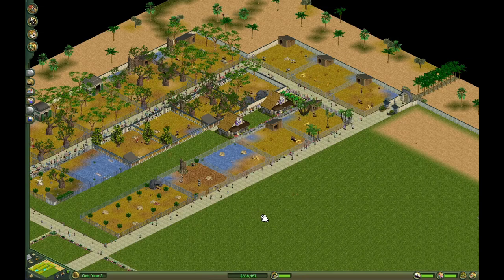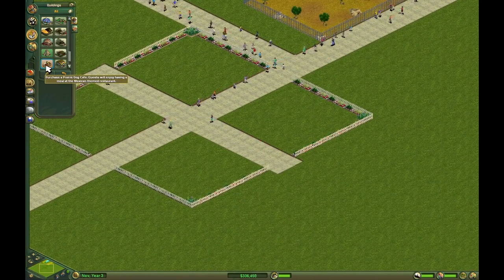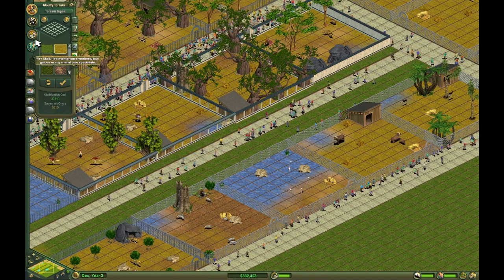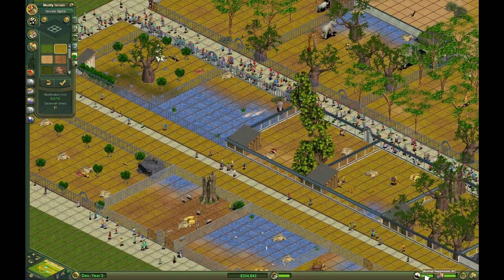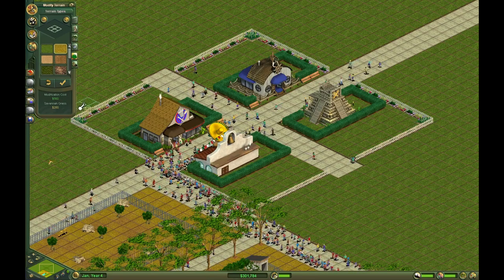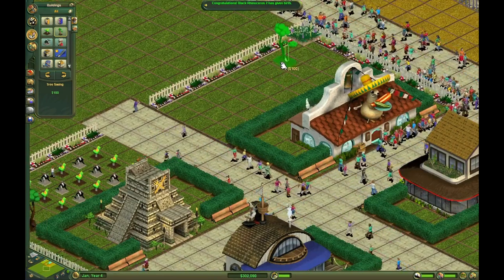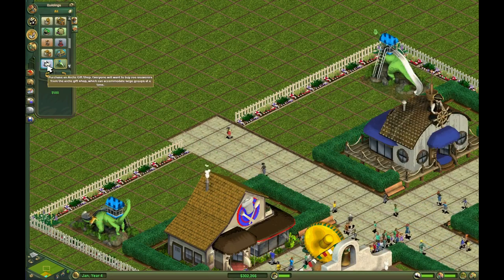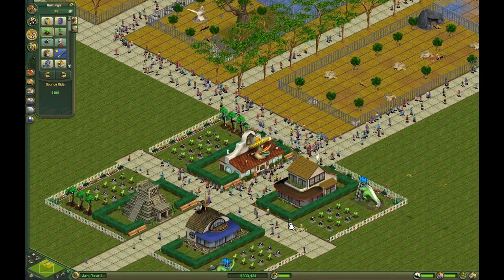Zoo Tycoon: Complete Collection Episode 8 | Let's Go to the Food Court... Again!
Today we add in some restaurants and playgrounds as well as a walking path. I hope this helps the poor animals that feel overcrowded...